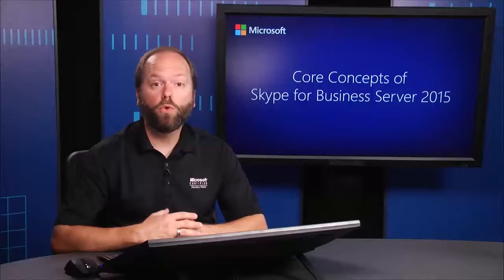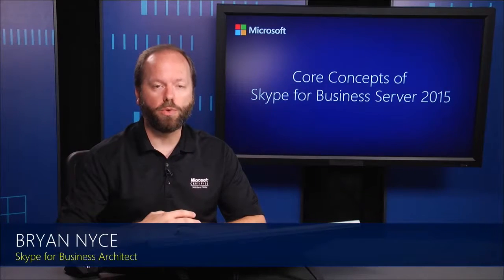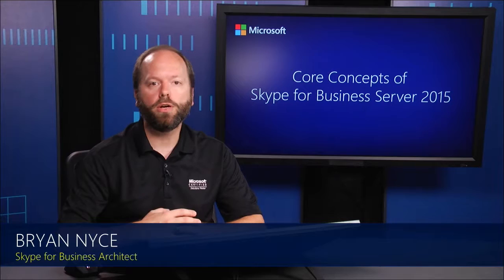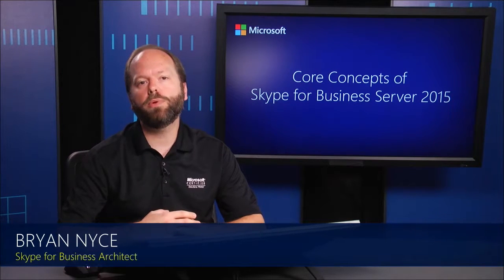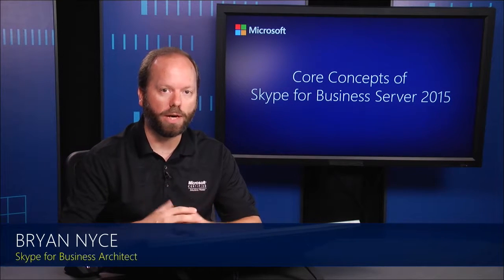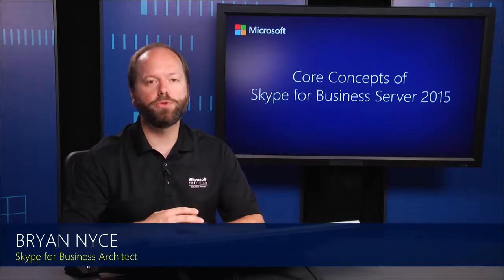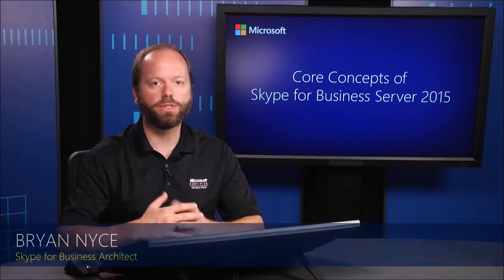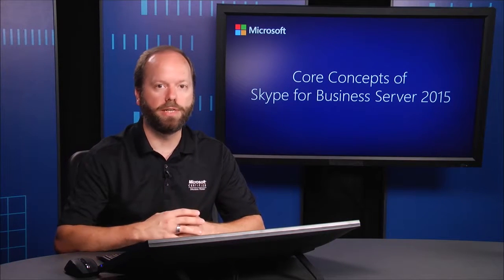03 - (01) Skype for Business Server 2015 High Availability - Integration